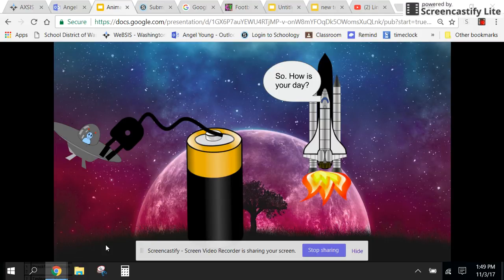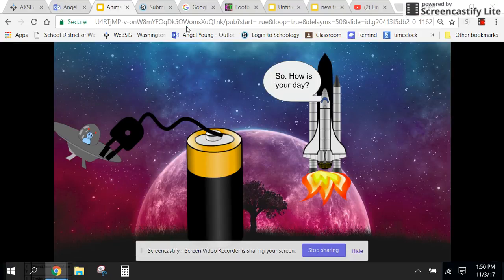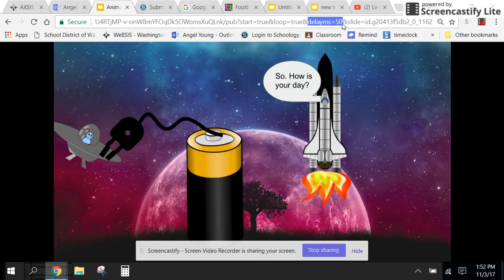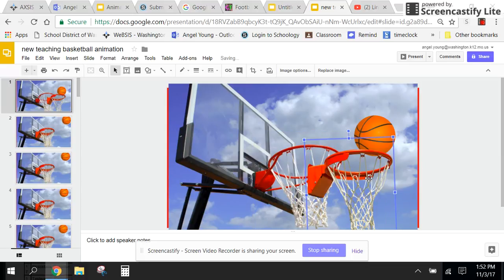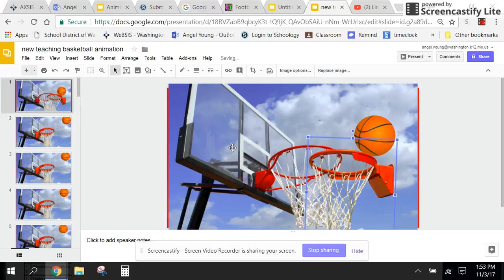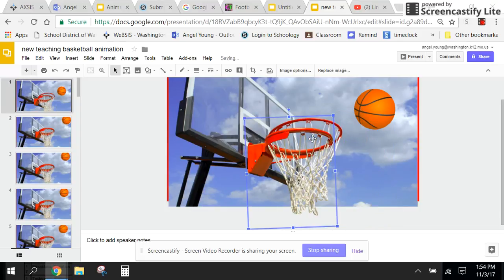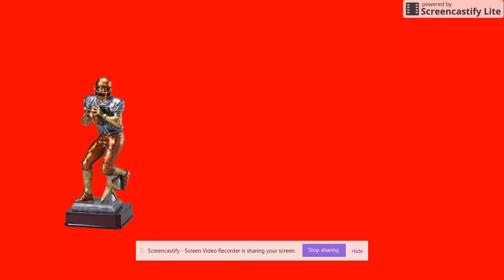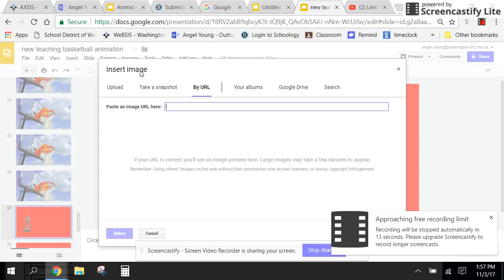Nov 3, 2017 1:57 PM